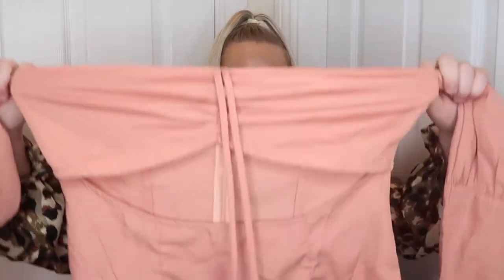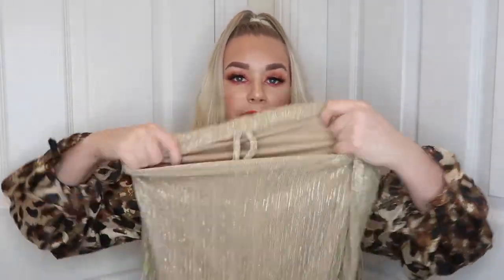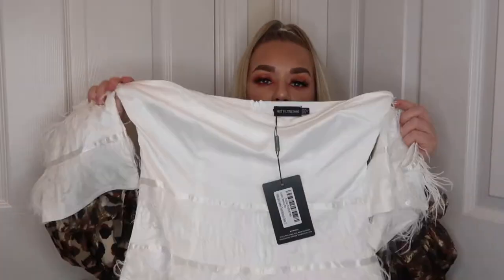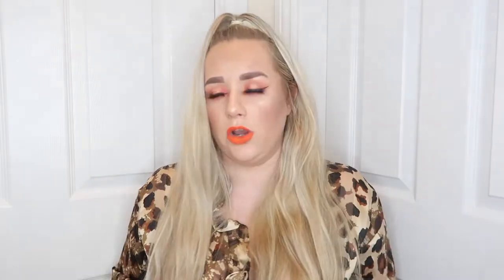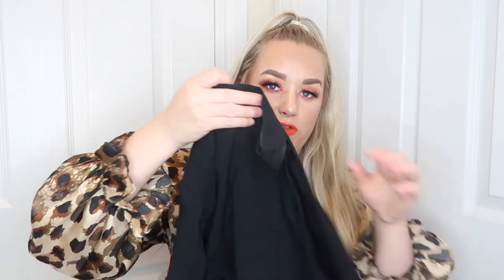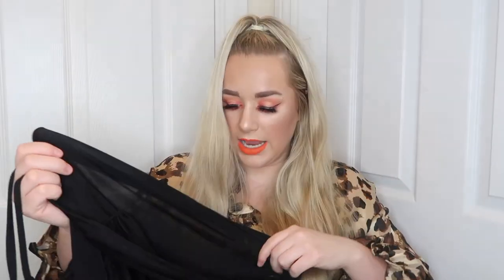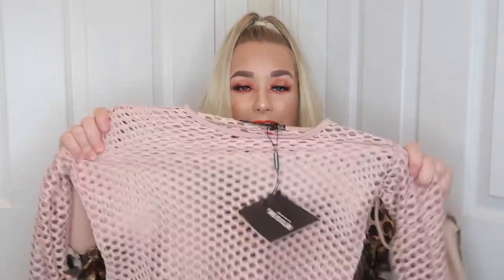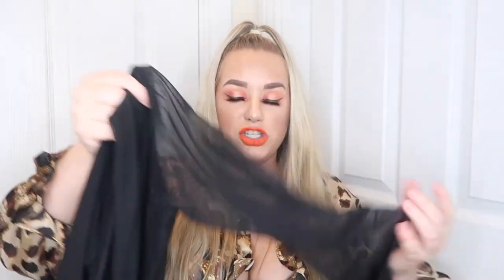PRETTY LITTLE THING 70% OFF SALE HAUL - PLT TRY ON | AMBER HOWE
Hey Babes!
I did a bad thing and accidentally added clothes to my basket on Pretty little thing and proceeded to check out. They had an amazing heavily discounted up to 70% off sale!

If items aren't listed below its because they have SOLD OUT sorry!

This video isn't sponsored and all opinions are my own. I do sometimes get products sent to me to try but this doesn't affect my opinions. Some of the links used may be affiliate links, which basically means I get a small amount of profit if you purchase through them at no additional cost!

IGNORE: